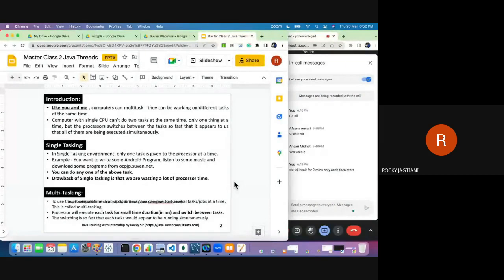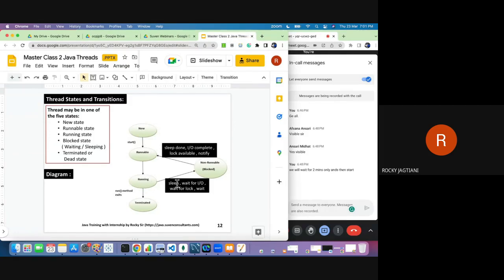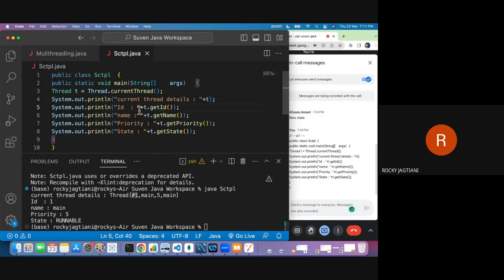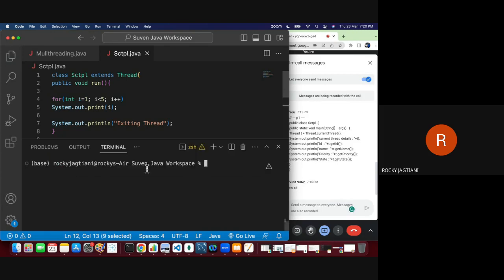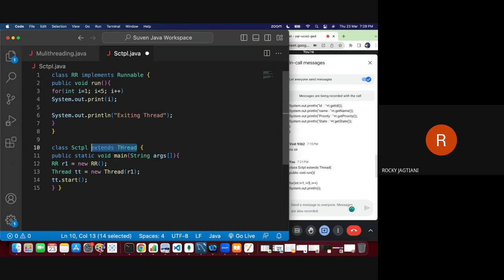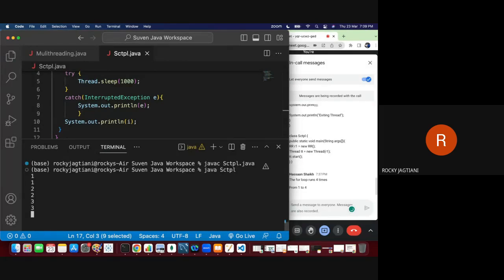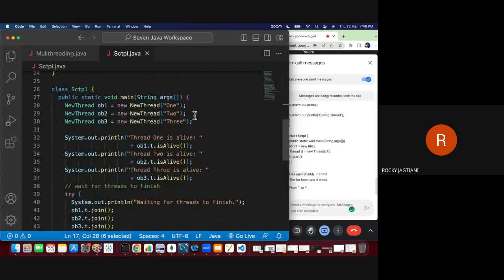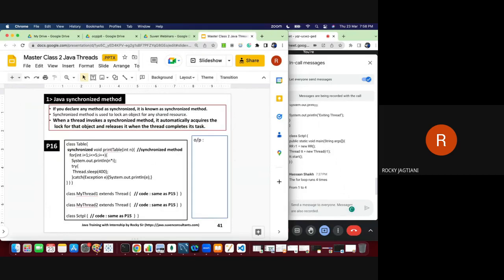Master Class 2 - Java Threads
Multithreading is a Java feature that allows concurrent execution of two or more parts of a program for maximum utilization of the CPU. This video explains the theory about Threads - WHY and How to code it ?